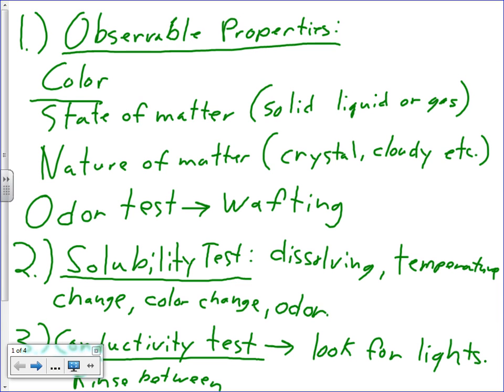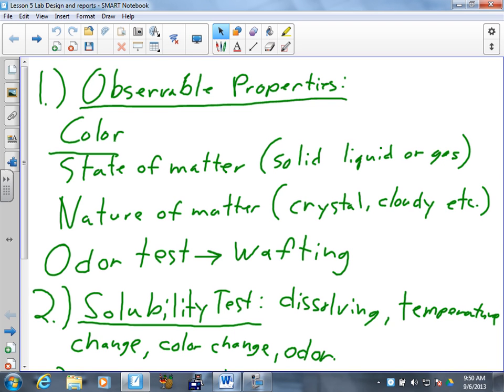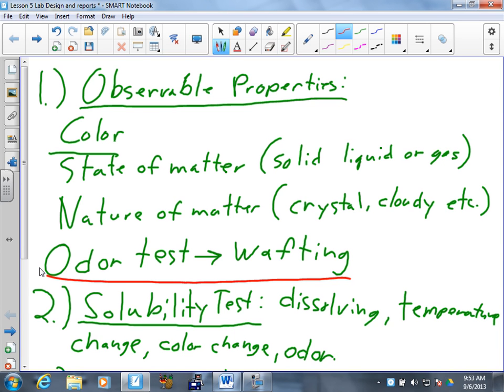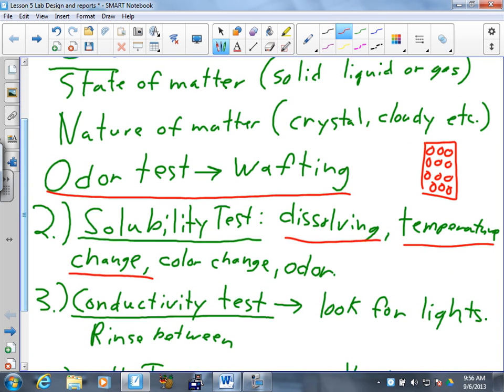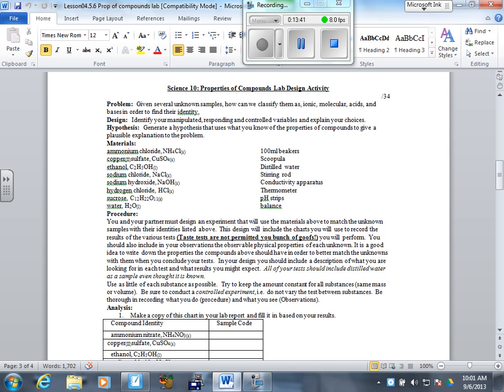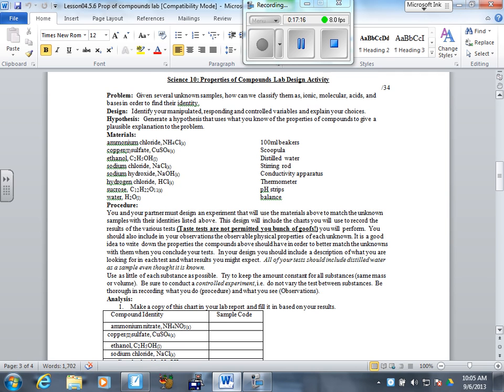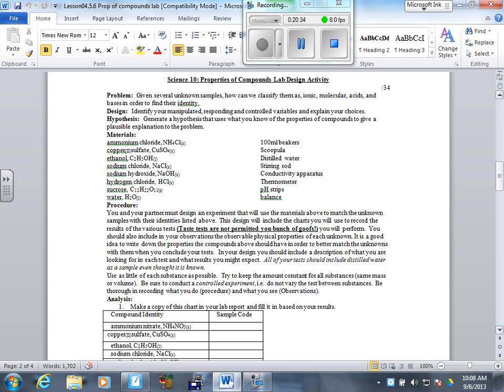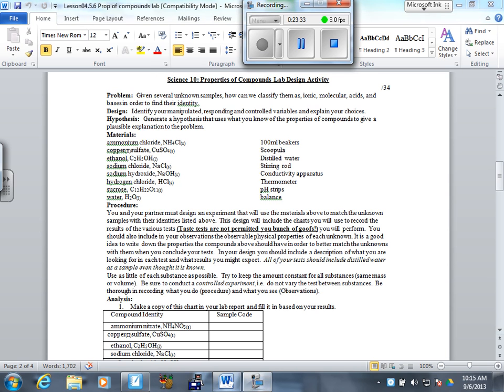Unit 1 Lesson 05 Compounds Lab Design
Here is how to put together your procedure for the compounds Lab!  Detailed instructions, tips and hints for assembling your prelab activities for the compounds Lab!